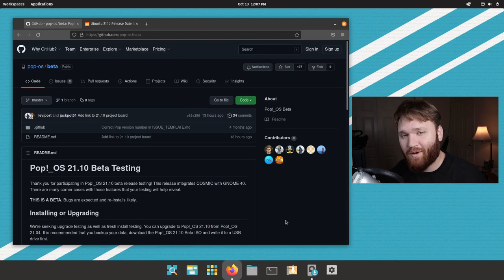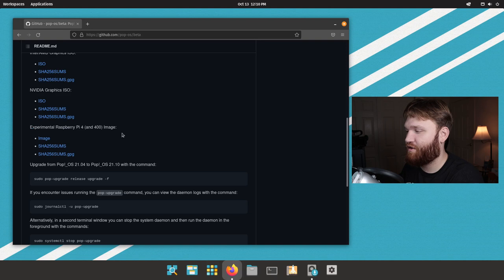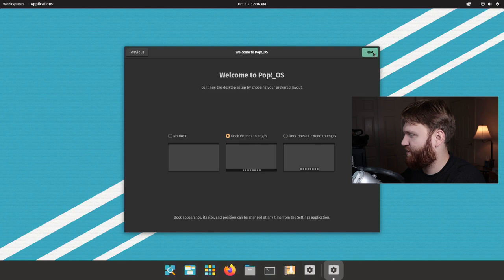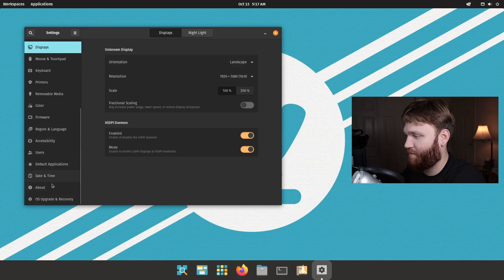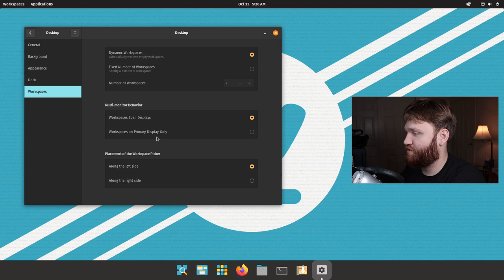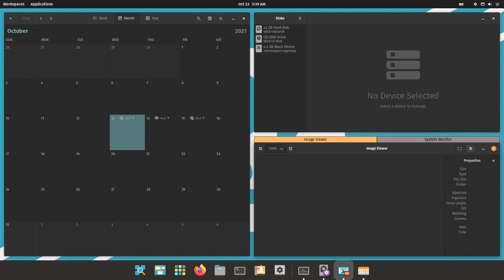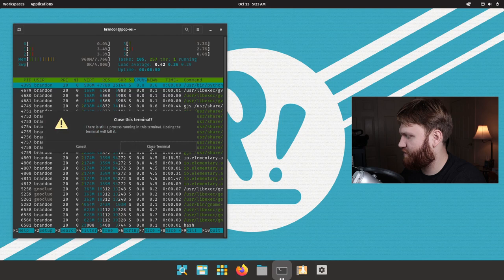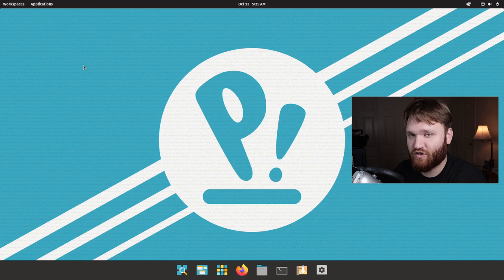Pop!_OS 21.10 BETA RELEASED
Pop OS 21.10 beta is available for download! The most notable changes of this beta version is the COMSIC integration with GNOME 40 and the first experimental release of the ARM version of PopOS.

00:00 - Pop!_OS 21.10 beta
01:30 - Installation
03:58 - GNOME 40
04:32 - Settings
05:55 - Pop!_Shell
06:59 - GNOME 41 Apps
07:45 - htop